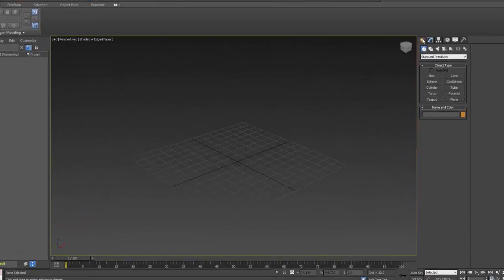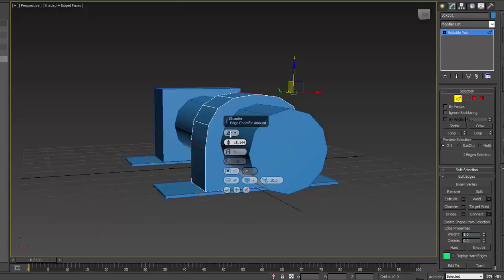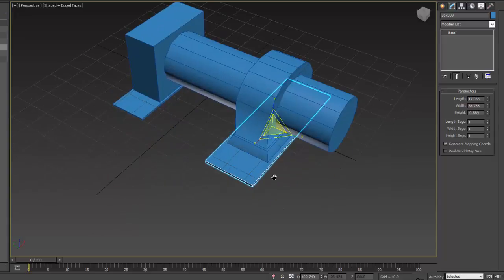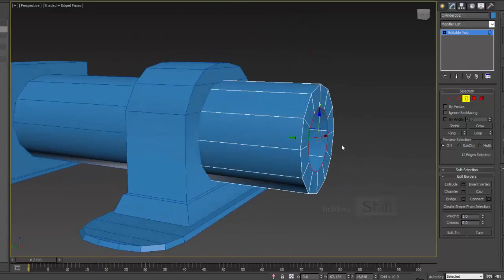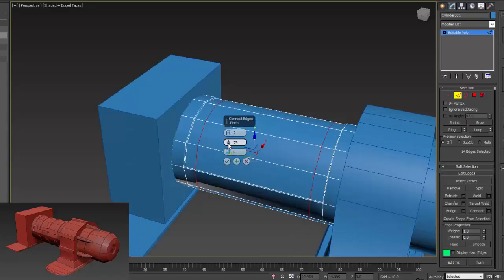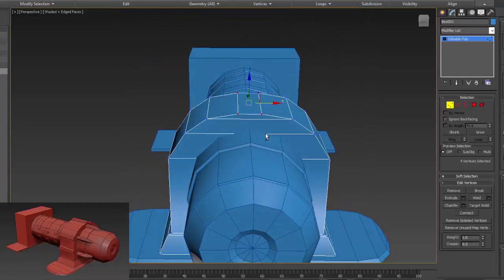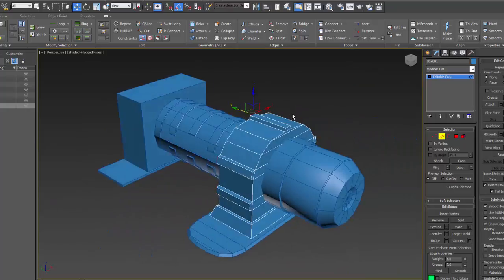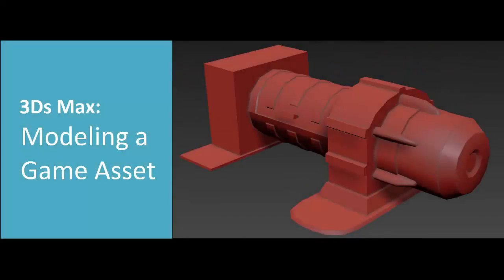3Ds Max Prop 01 modeling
Creating a game asset in 3Ds Max. Below are time-stamps of different sections in the process and some explanation to go along with the section.

__ Getting Started __
(0:04) - Blocking out the basic pieces
Notes: To duplicate an object, select the object then with the move tool active, hold shift and move it in an axis.
Duplicating a Copy will make a new individual object from the original. Duplicating an Instance will create a new object from the original that is tied to the original. It's the same object as the original, so adjusting values on one will affect the other.

__ Modeling  __
(3:35) - Front block piece
Notes: When deleting edges you should use 'Ctrl + Backspace'. That way the edge and vertices will be deleted together.
When using the cut tool, left click to choose your point. Right-click to finish the cut.

(8:04) - Floor base piece

(10:00) - Front cylinder piece
In edge or border edge mode you can extrude by holding down the shift key while using any of the transform tools (move, scale, rotate). If you have some components selected, some edges, you can 'Ctrl + left-click' on another component in the Modify Tab to convert your selection to that component.

(14:06) - Middle cylinder piece
This piece has some secondary details (I refer to them as strips). It's easier to build them off of the cylinder, but that leaves a lot of unnecessary topology. That's why I decided to detach the strips and then fix up the cylinder back to the way it was prior to creating the strips.

(19:56) - Modeling the secondary detail on the front block
Using a bevel causes the top face to be scaled inwards in all directions. I want the front and back parts of the spokes to match to the front and back of the block.
To get this the I can use snapping to make it so that I can select the components I want to move and move them only in a certain axis and have them snap to the position of another vertex on the model.
Right-click on the snapping button to see the settings.
For this example we only need to snap to vertices, but you can see in the options that there are quite a few different snapping options.
Then to constrain our snapping in just one axis (by default it will move in all 3), go to the 'Options' tab and make sure 'Enable Axis Constraints' is checked on.
Now when using the move tool, wherever you drag to you will see a green target. That is the vertex the selected components are snapping to.
Make sure when your done snapping you turn it off.

(22:41) - Objects on the Front Cylinder
This can be made as a separate object.
We can get the rough shape using a box. Then to add in rounder details easily add a 'Mesh Smooth' modifier to the stack. This will show us a preview of what a smoother version would look like.
We must delete the unseen faces because they cause some unnecessary smoothing. Then to apply you smooth you can do a right-click convert to editable poly. Now we can use that new resolution to build up the shape.
We can duplicate the object the use it for the other pieces.
We need to adjust the pivot, so that way we can duplicate and rotate it in place at the same time.
To adjust the pivot go the the 'Hierarchy' tab. Select 'Affect Pivot Only' to enter pivot mode. Turn on snaps and turn off the axis constraints. Now we can snap the pivot to the center vertex of the front cylinder. Exit Pivot mode. Now we can Shift + Rotate to duplicate Instances of the object and rotate them into place.
Duplicating them as instances can be handy if we need to go back and adjust the shape and when we uv unwrap the object.

(25:41) - Handle on Middle Cylinder
This can be a separate object.